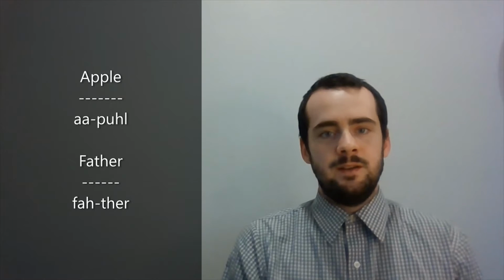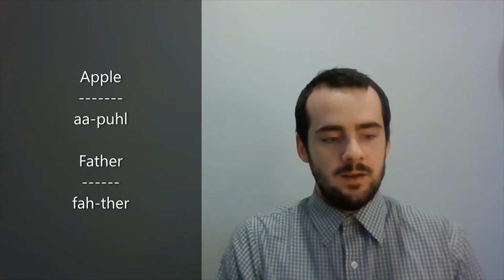Spanish Lesson #1 - Vowels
In this mini-lesson we cover the pronunciation of vowels in Spanish, as well as common mistakes made by native English speakers.